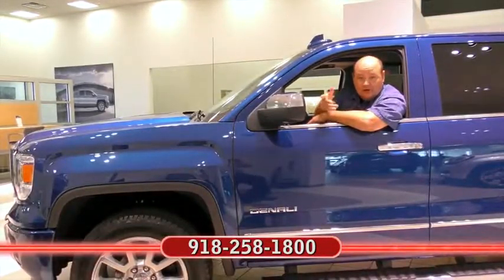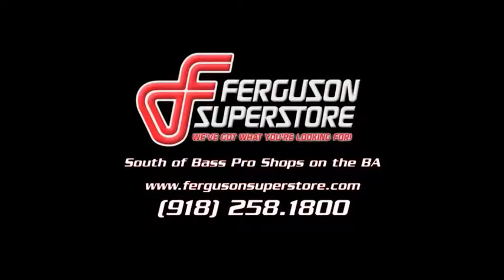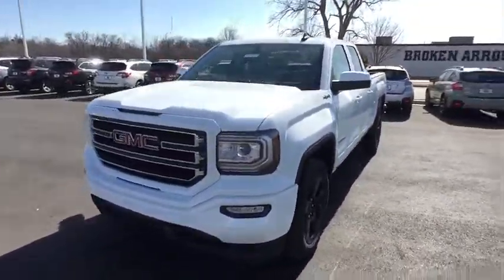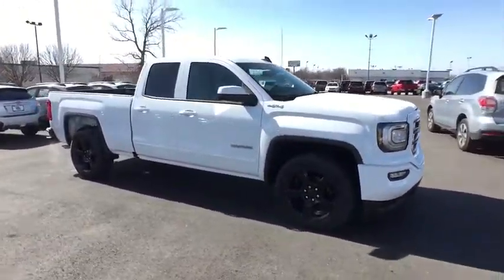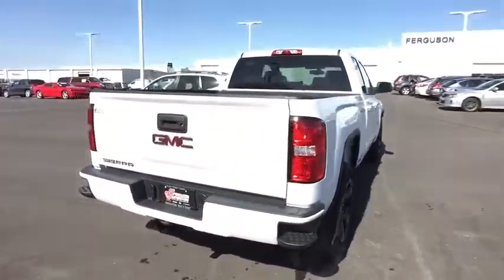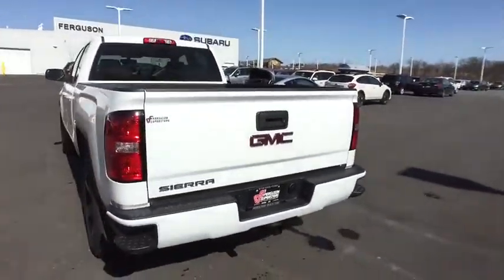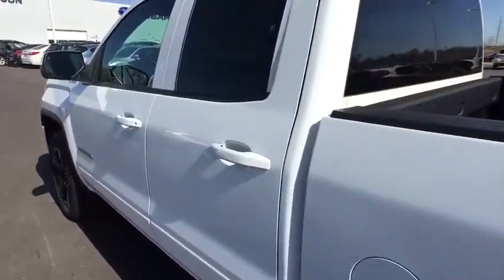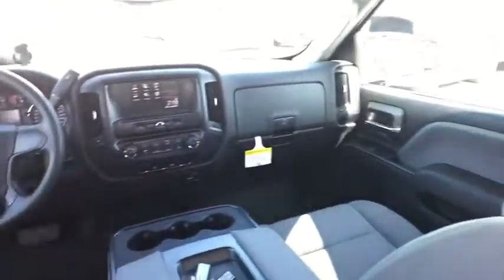2017 GMC Sierra 1500 Tulsa, Broken Arrow, Owasso, Bixby, Green Country, OK G70699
2017 GMC Sierra 1500
2017 GMC Sierra 1500 Base - Stock#: G70699 - VIN#: 1GTV2LEC5HZ210024

Ferguson Superstore
1601 N Elm Place

Price includes: $500 - Chevrolet & GMC Special Package Consumer Cash. Exp. 02/28/2017, $500 - GMC Sierra 1500 Double w/SXL Select Market Bonus Cash. Exp. 02/28/2017, PRICING INCLUDES FERGUSON DISCOUNT AND ALL NATIONAL AND REGIONAL INCENTIVES! COME SEE WHY WE ARE THE FASTEST GROWING BUICK/GMC DEALER IN AMERICA! Just Reduced!2017 GMC Sierra 1500Factory MSRP: $42,200 $6,500 off MSRP! Priced below KBB Fair Purchase Price!